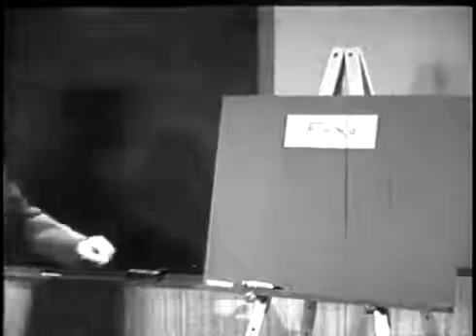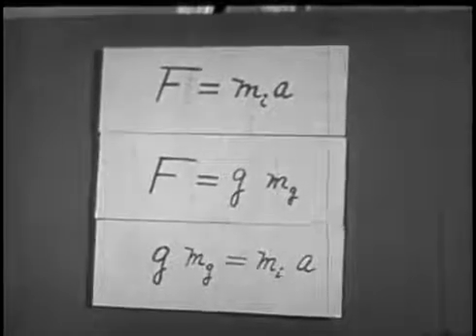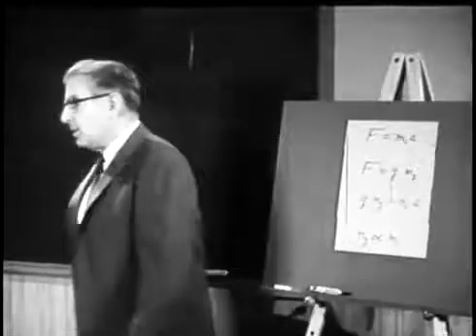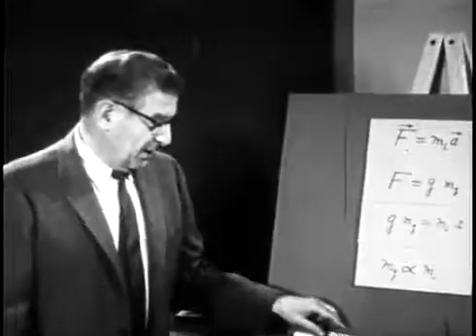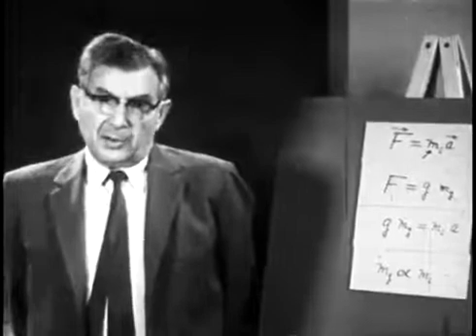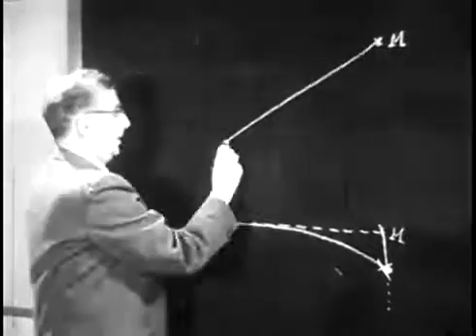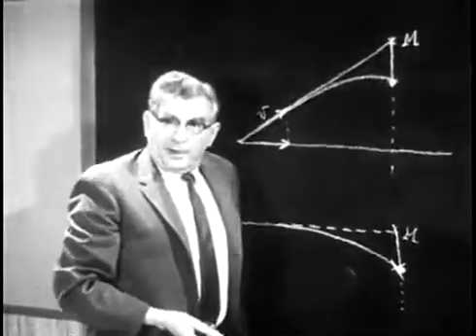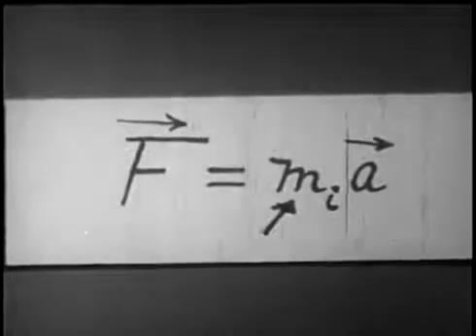Free Fall and Projectile Motion 1960